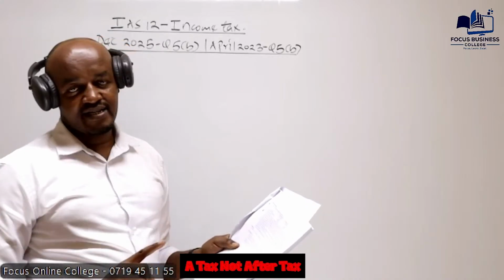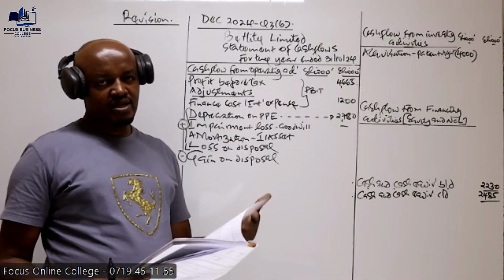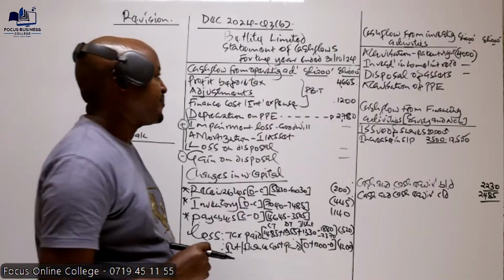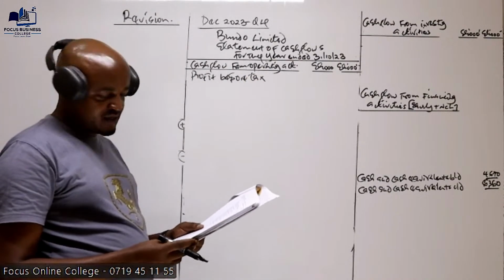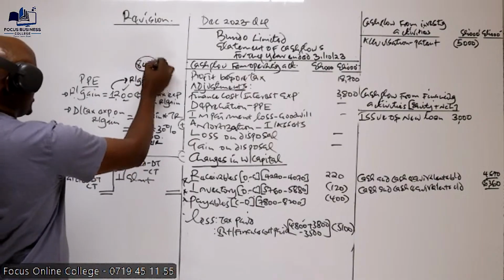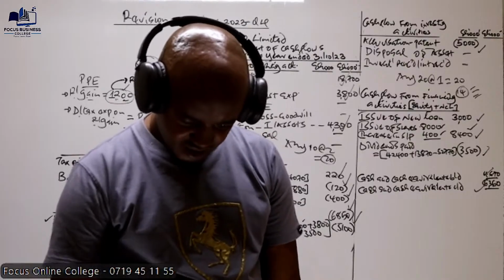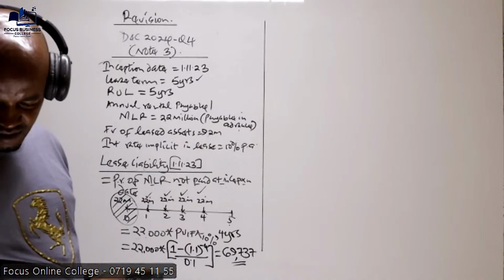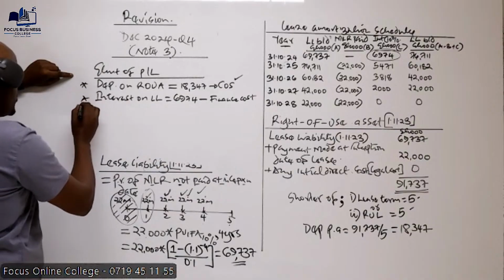𝐉𝐎𝐈𝐍 𝐅𝐎𝐂𝐔𝐒 𝐎𝐍𝐋𝐈𝐍𝐄 𝐂𝐎𝐋𝐋𝐄𝐆𝐄 📞 Call | WhatsApp: 𝟎𝟕𝟏𝟗 𝟒𝟓 𝟏𝟏 𝟓𝟓